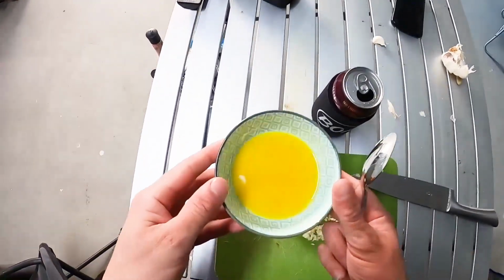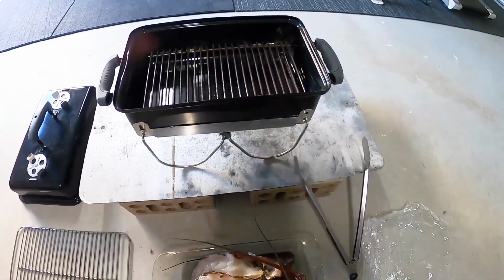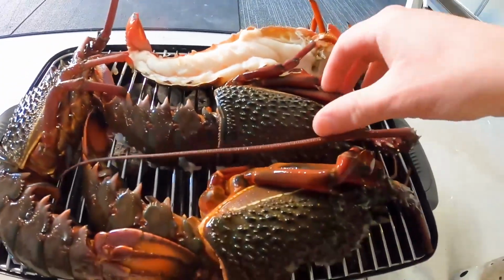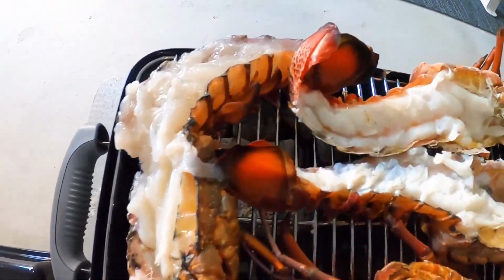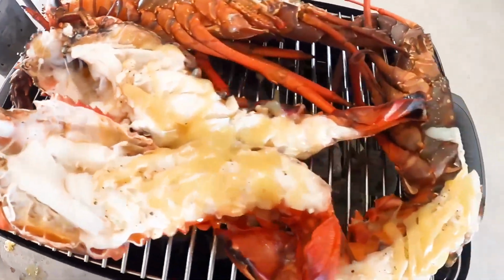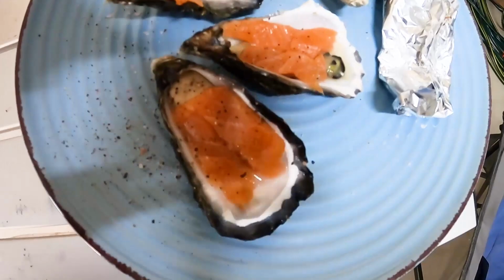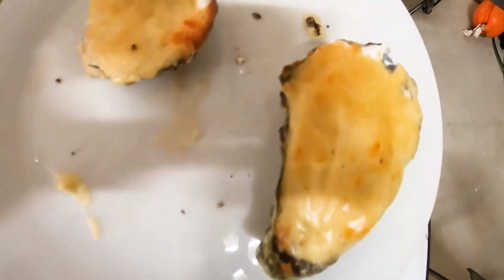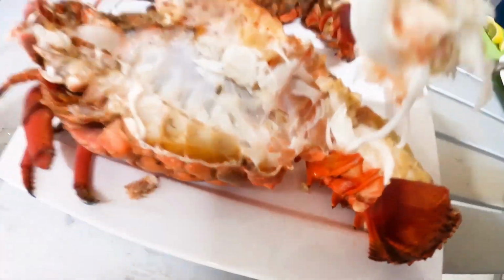SO MANY LOBSTERS! Crayfish Catch & Cook | Friendly Seal Up Close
In this episode we shoot out for a lobster run! Check out the footage we captured of all the lobsters! It wasn't long before catching our 2 good ones each & heading home! The cook up the next day was next level! Absolute mouth watering stuff. Also the friendly visitor we had while diving!

Featuring : Shorty